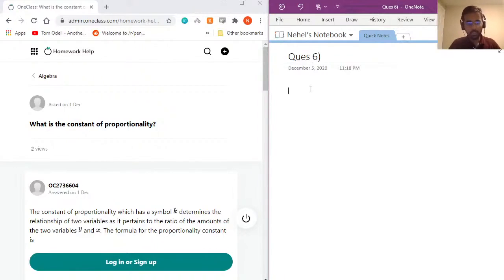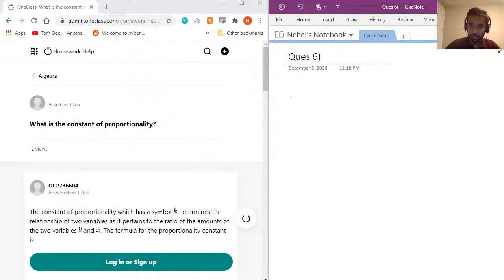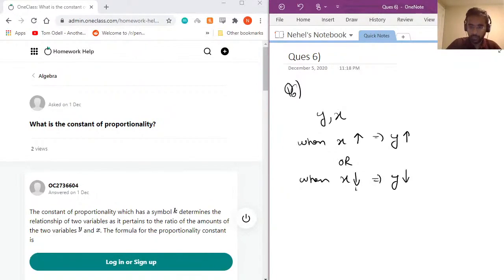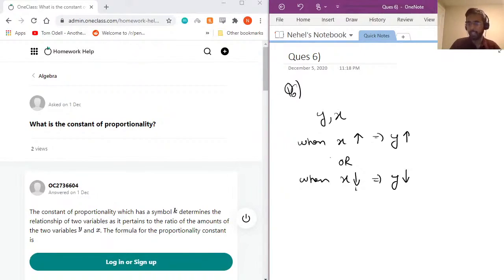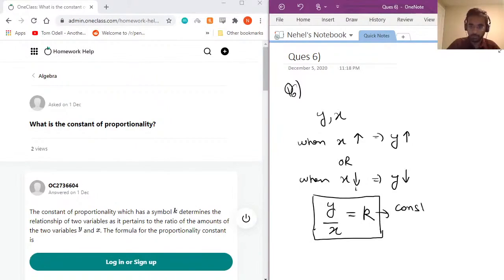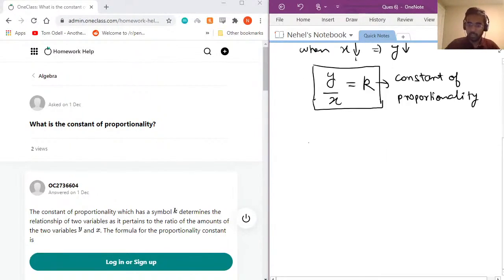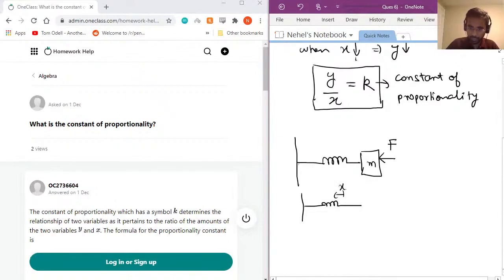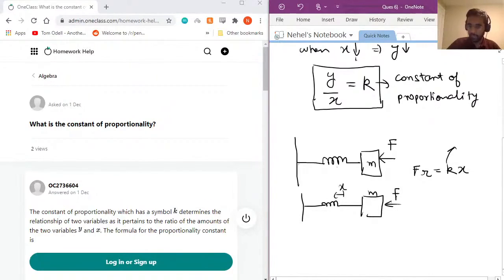What is the constant of proportionality?